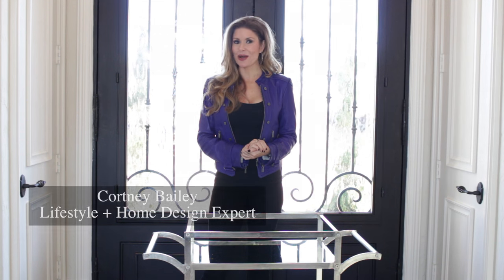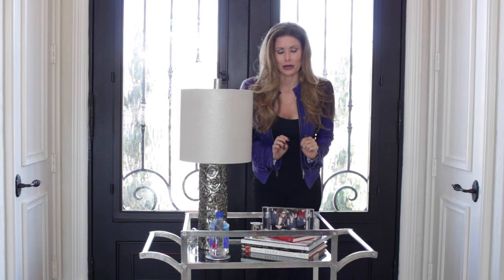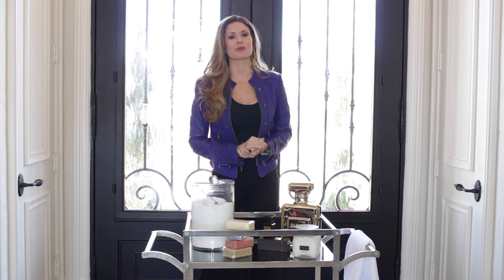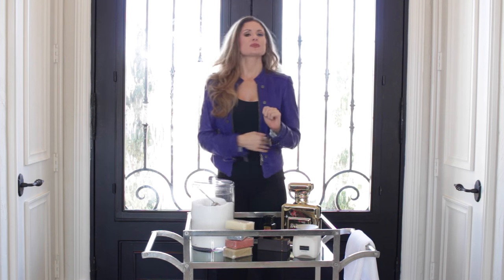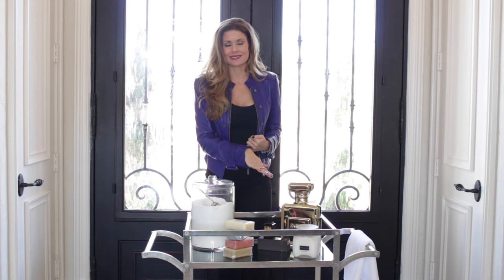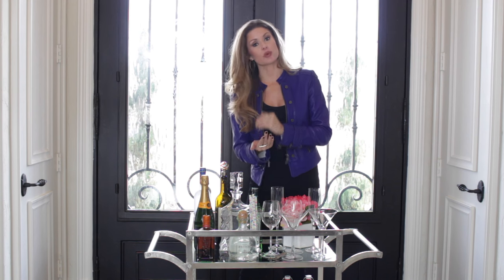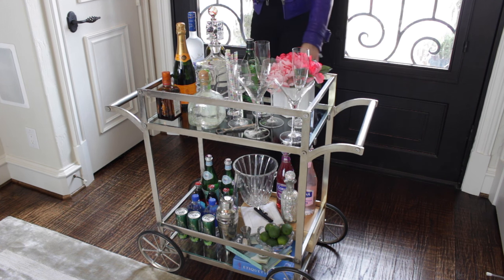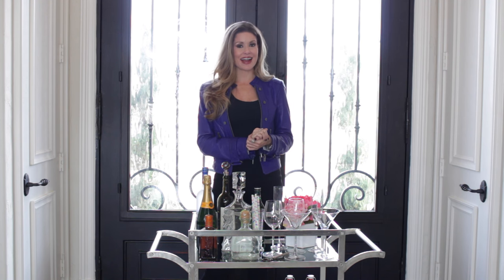How To Style a Bar Cart 3 Ways: Bed, Bath & Bar!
Home Design + Life-Style Expert, Cortney Bailey shows How To Style a Bar Cart 3 Ways: Bed, Bath & Bar!  Get inspirational Tips & Ideas for your home!

I'd love to hear from you! Big Thanks & Cheers!

Keep Dreaming, Designing & Dwelling...

Cheers!

Cortney